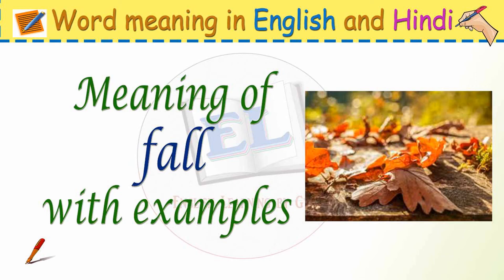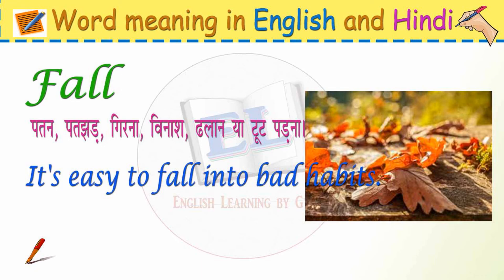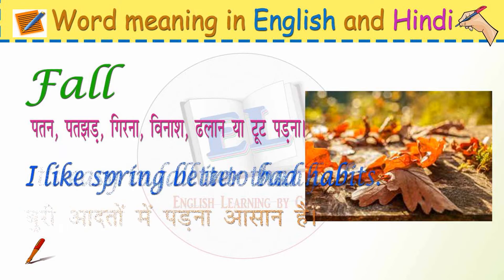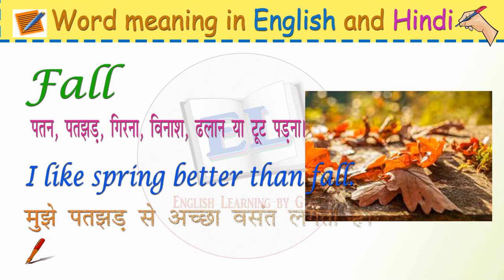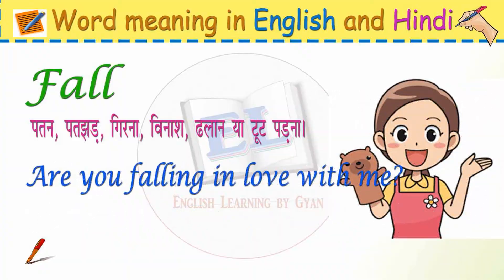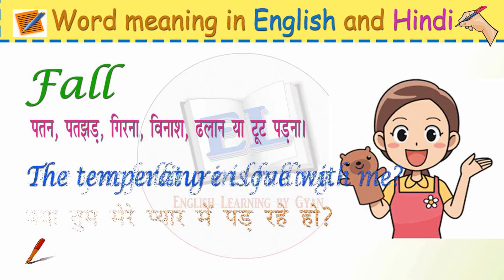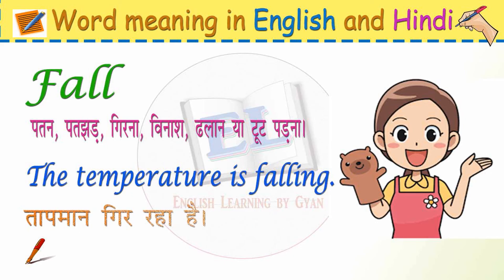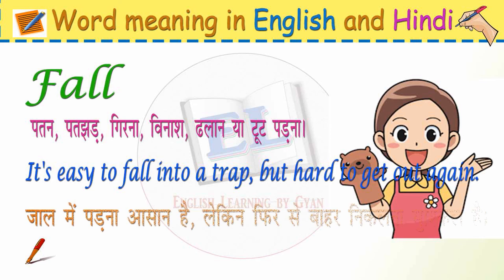Meaning of 'fall' in English and Hindi || Learn English | Vocabulary Building | English Learning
Meaning of Fall in English and Hindi with example sentences

Fall in Hindi

Vocabulary building

Fall meaning

Fall का हिंदी में मतलब

basic English words for beginners

Meaning of Fall in Hindi

Fall Definition

Fall means

vocabulary words

spoken English in classroom

Fall के अर्थ

Fall को बोलने का सही तरीका

Meaning of Fall

Fall का हिंदी अर्थ

Fall ka matlab kya hota hai hindi mai

Fall ka matlab

Hindi Meaning of Fall

Fall Meaning in Hindi

To visit our facebook page